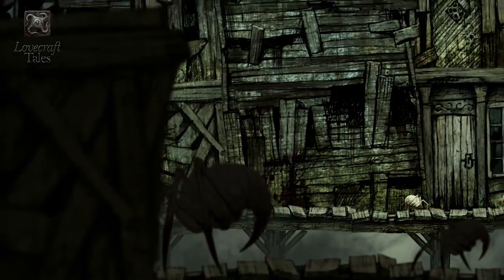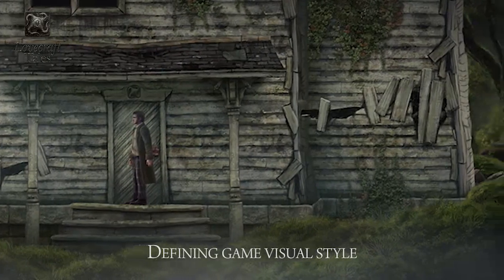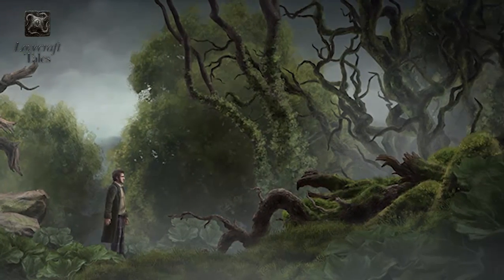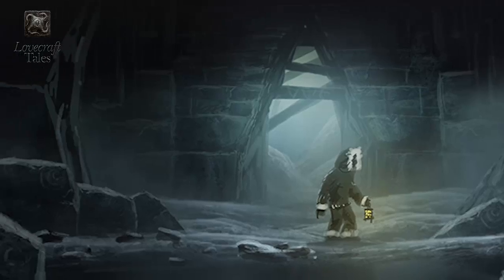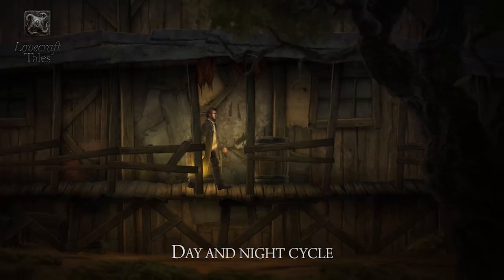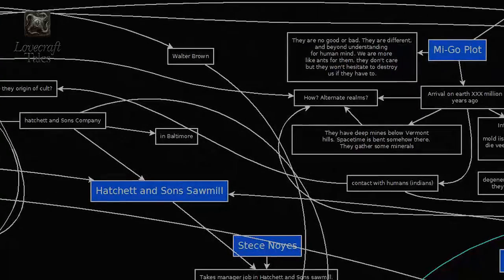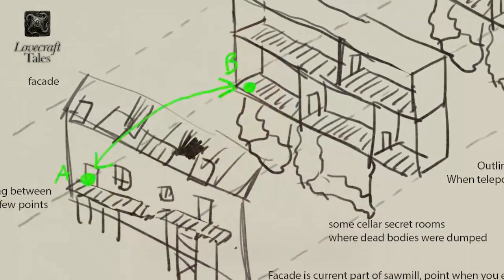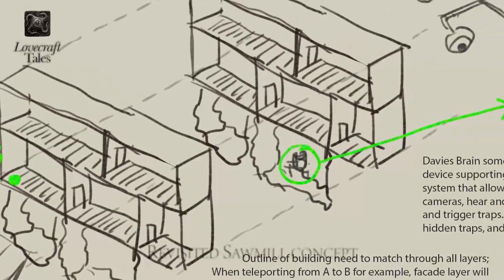Lovecraft Tales crowdfunding overview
Talking about plan for finishinf 1st episode of Lovecraft Tales